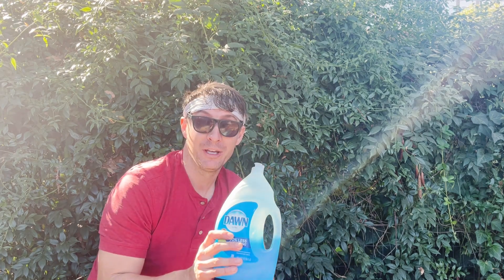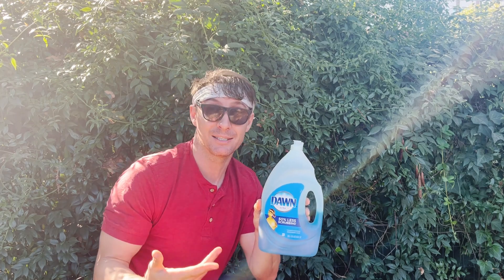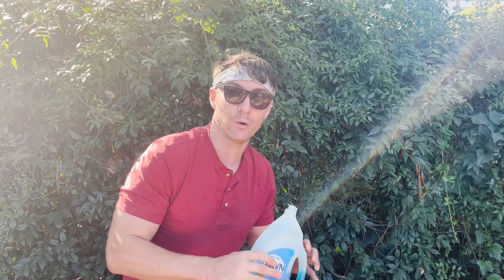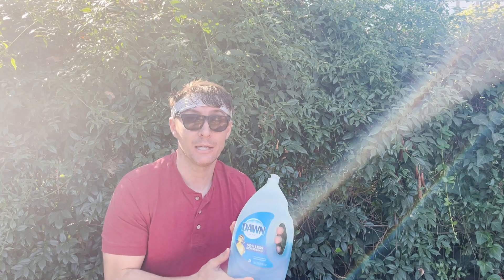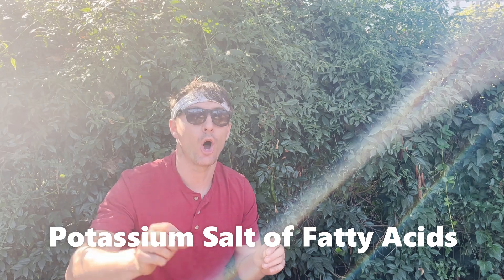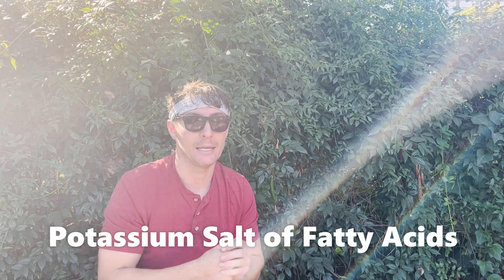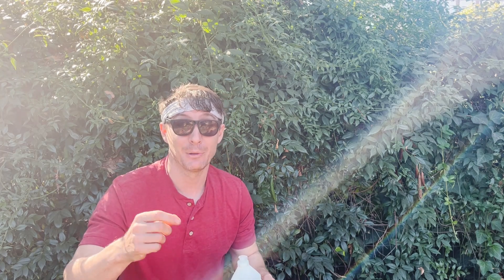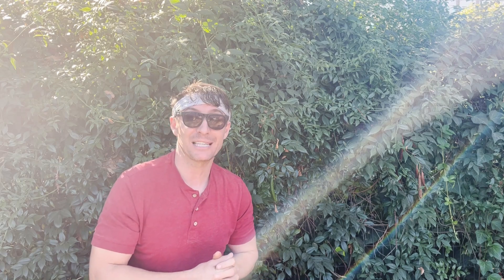How To Eliminate Garden Pests With Soap: Do's and Don'ts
Garden pests got you down? Consider using Insecticidal Soap as a way to slow down those pesky soft bodied insects and keep your plants healthy. Can I use Dish "soap"? How does soap kill the insects?